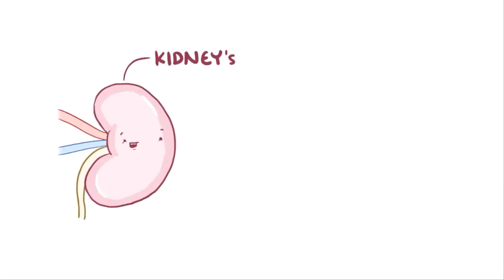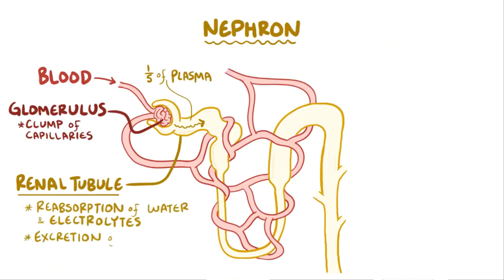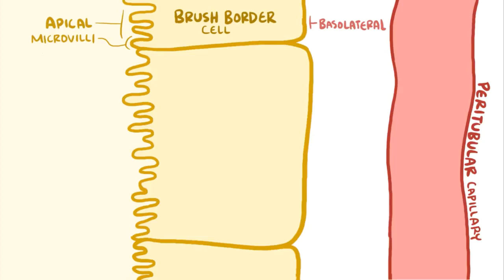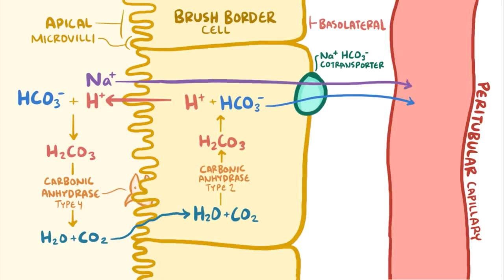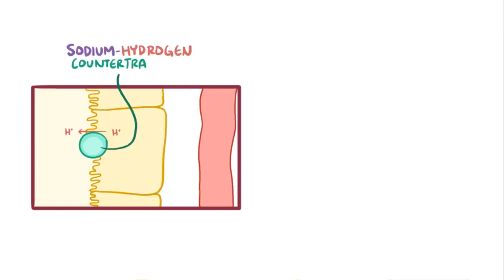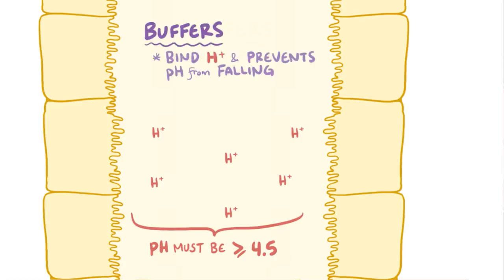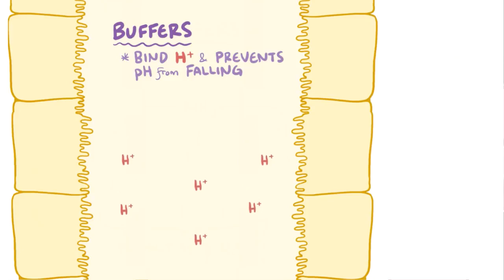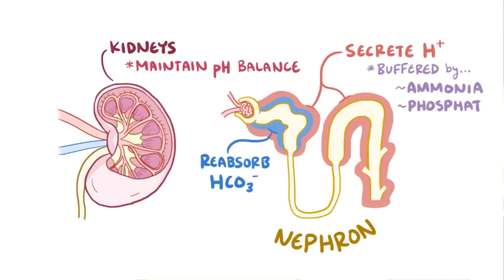Role of kidney in acid base balance